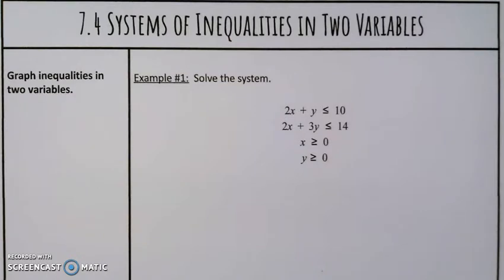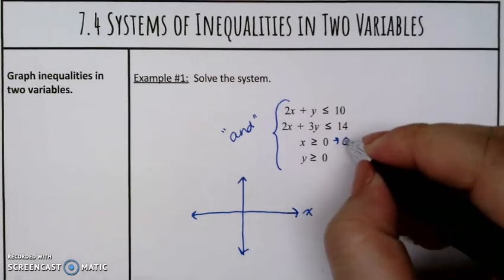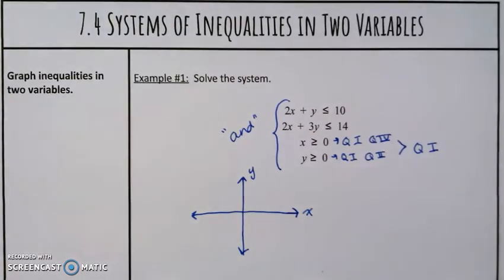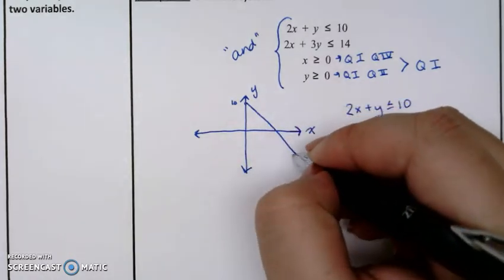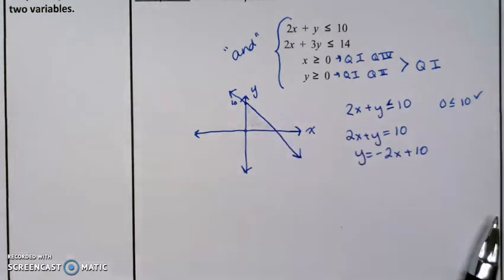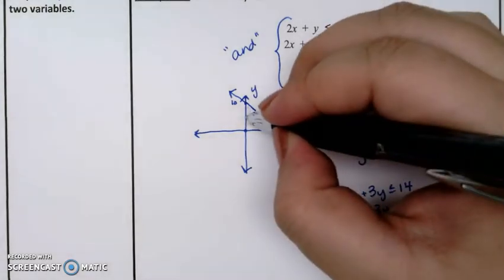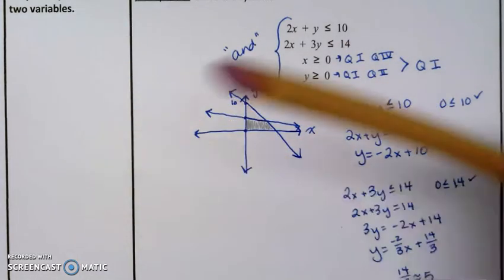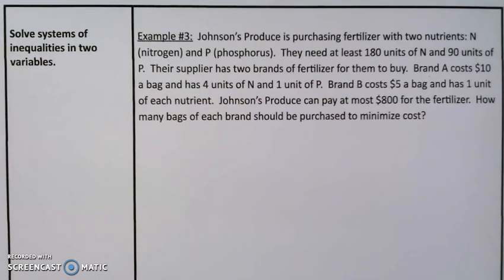7.4 Systems of Inequalities in Two Variables